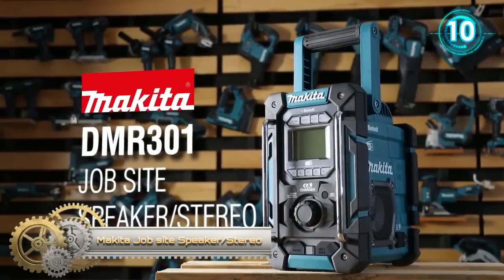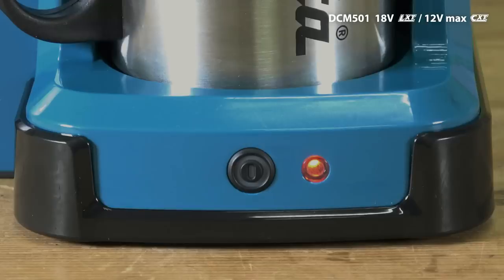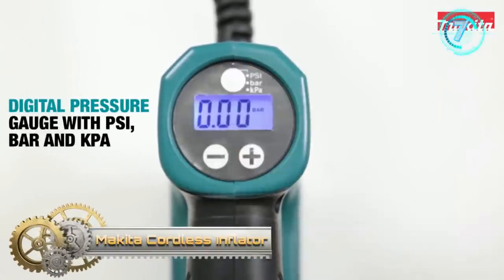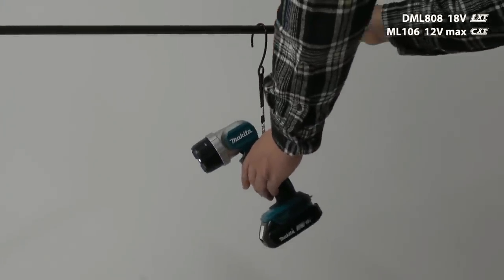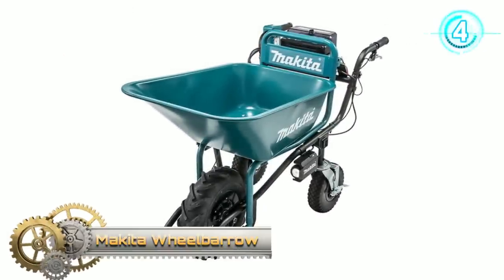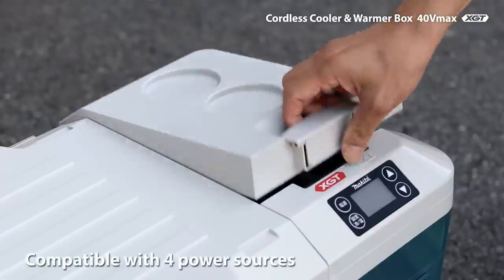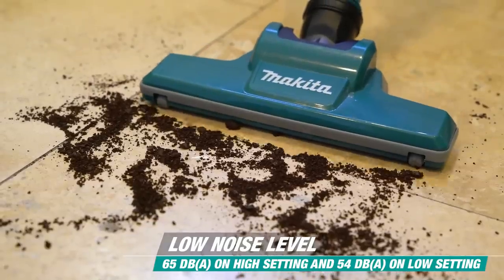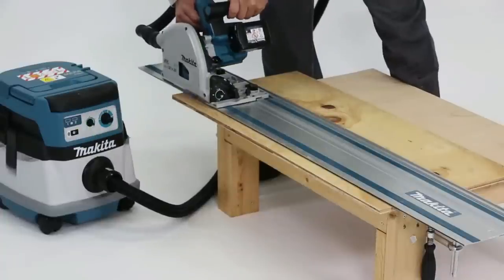Makita Tools You Probably Never Seen Before ▶ 1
In this video, we showcase some of the lesser-known tools from Makita that you may have never seen before. From innovative cordless power tools to specialized gardening equipment, we'll take a closer look at the unique features and capabilities of these tools and demonstrate how they can make your projects easier and more efficient. Whether you're a professional contractor or a DIY enthusiast, you won't want to miss this look at the latest and greatest from Makita.

Links:
00:07 Makita DMR301 Job site Speaker/Stereo

00:45 Makita Cordless Coffee Maker DCM501

01:06 Makita DVC660 Backpack Vacuum Cleaner
[Amazon] (Similar)

02:12 Makita Cordless Inflator

02:48 Makita Cordless LED Flashlight DML808 / ML106

03:24 Makita DKT360Z Twin 18V (36V) Li-ion LXT Kettle

04:23 Makita Wheelbarrow

05:10 Makita cordless cooler & warmer box cw001g

05:54 Makita 40V XGT Compact Vacuum - GLC01

06:53 Makita Auto-Start Wireless Transmitter